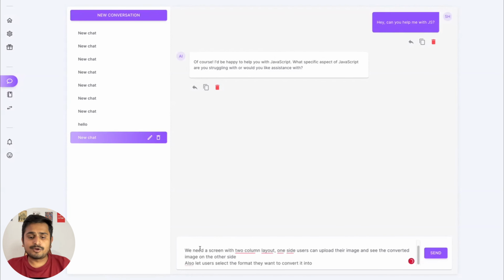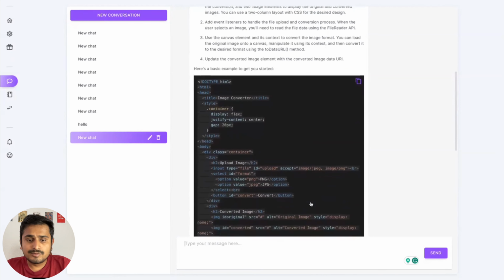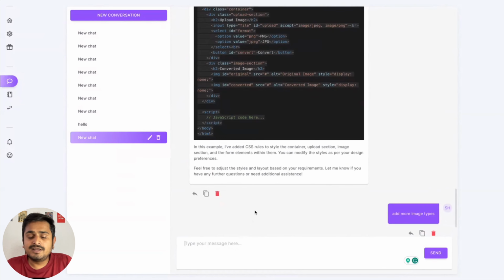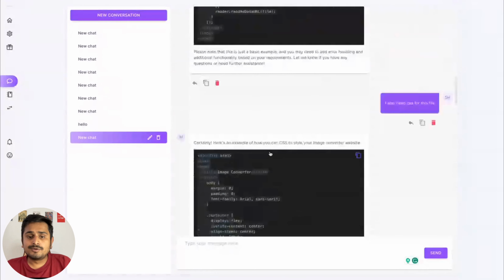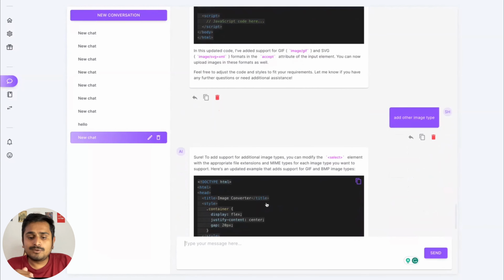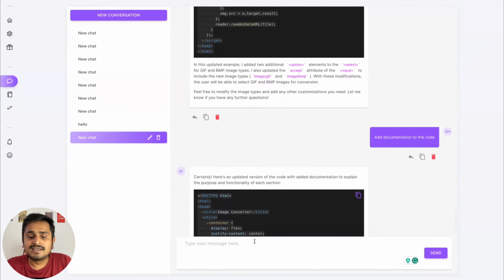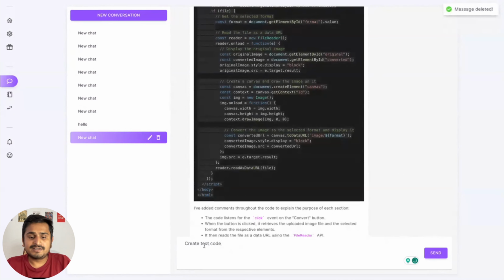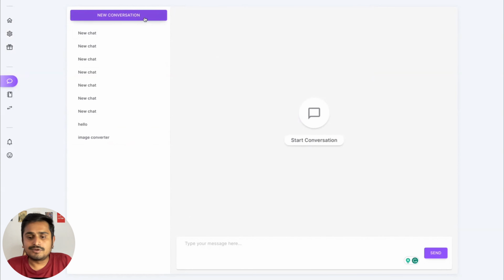Codi Chat 101: A Step-by-Step Guide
Join Shreyans from AskCodi as he dives into the world of Codi Chat, a UI designed for interactive conversations with Codi. This tutorial showcases developing an image converter moving from JPEG to PNG, GIF, and other formats.

Learn how to seamlessly integrate chat functionalities, write unit tests, and utilize in-chat tools for efficient coding. Perfect for developers and tech enthusiasts looking to explore a new way of coding!